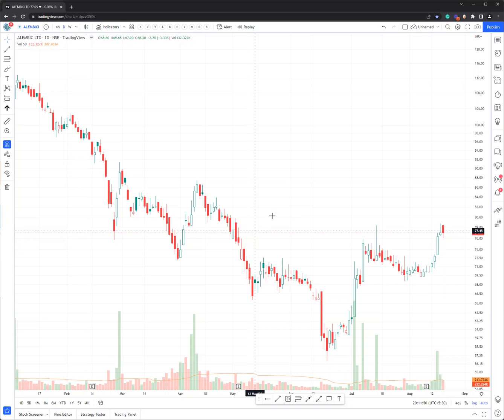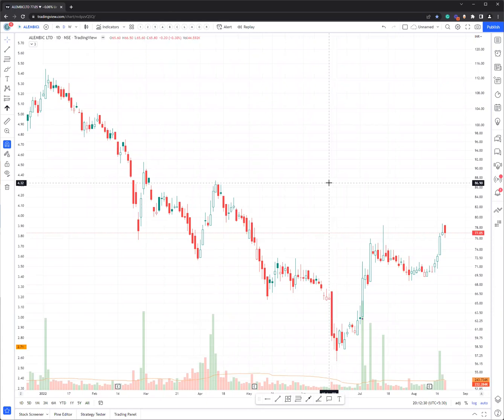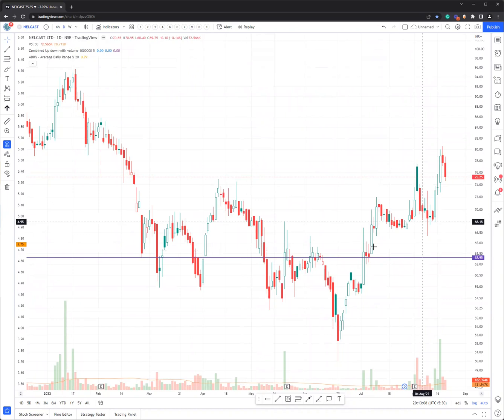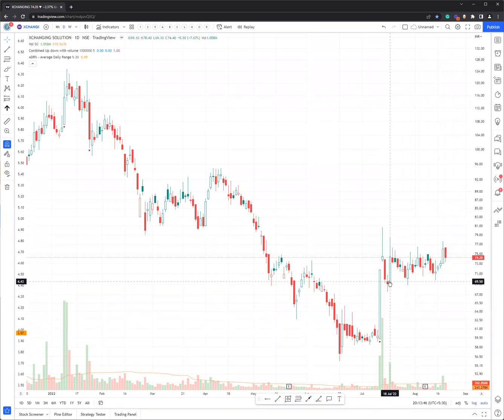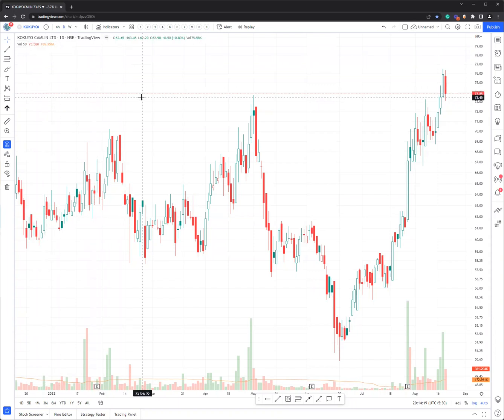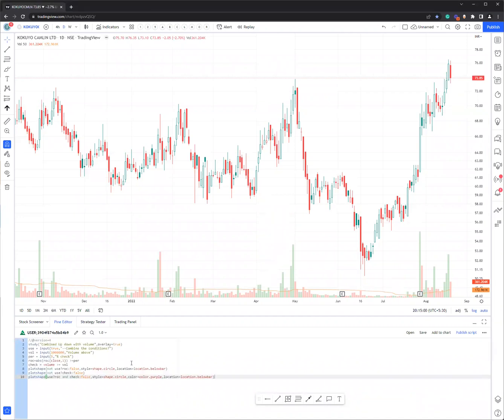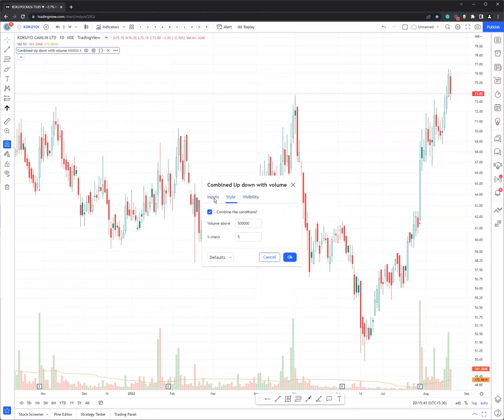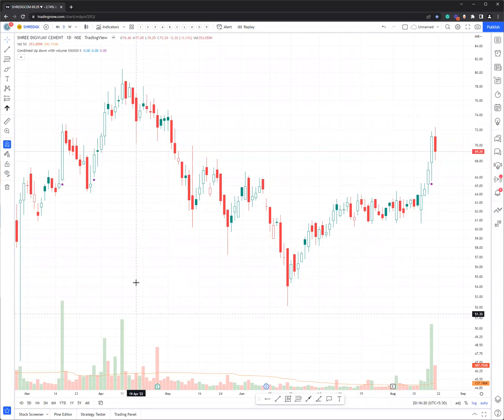Add the now famous PURPLE DOT marker